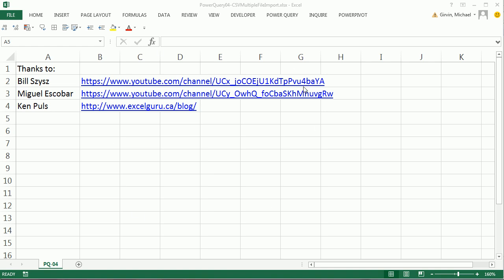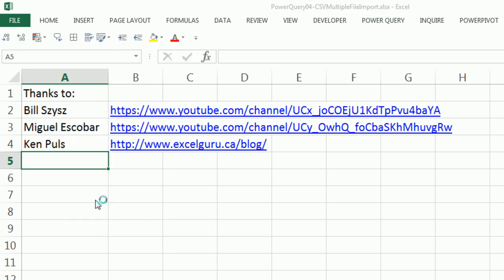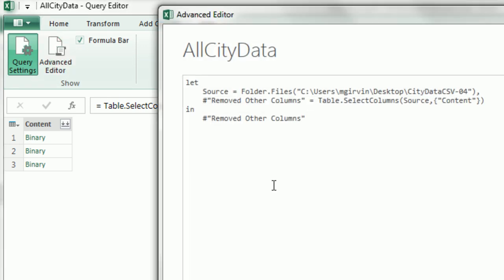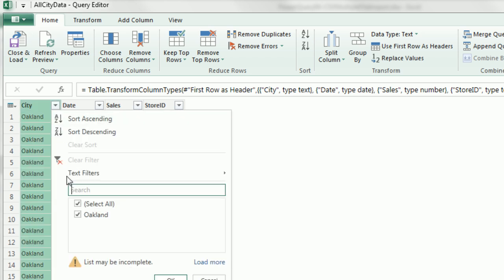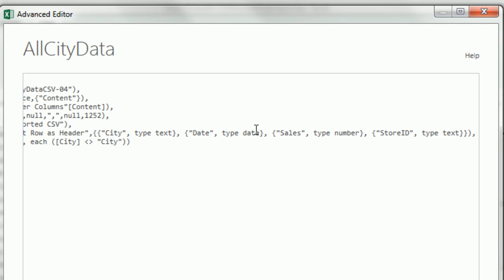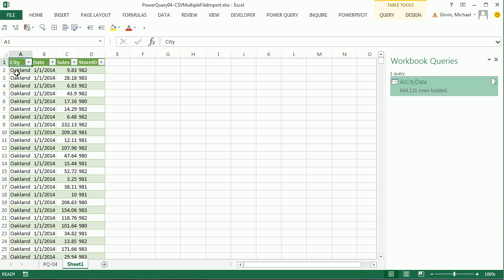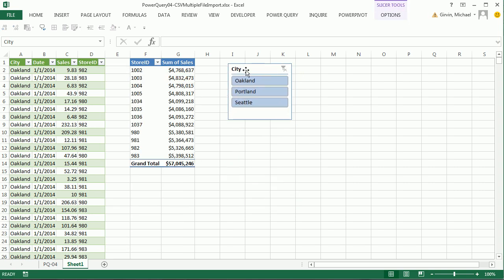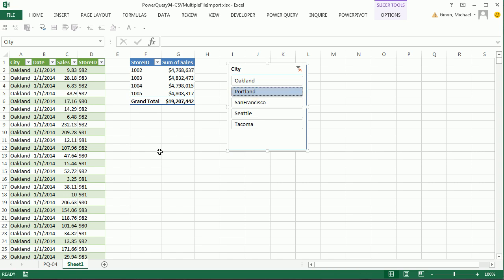Excel Power Query #04: Import Multiple CSV Files In 1 Step & Retrieve New Files Automatically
See how to import multiple CSV files from a folder and refresh Query and PivotTable when new files are in folder:
1. (00:11 minute mark) Problem Setup
2. (00:52 minute mark) Power Query Import From Folder
3. (01:15 minute mark) Edit Query and look at code that is written
4. (04:53 minute mark) Build PivotTable with Slicer
5. (06:12 minute mark) Add New Files to Folder
6. (06:17 minute mark) Automatically update with Refresh